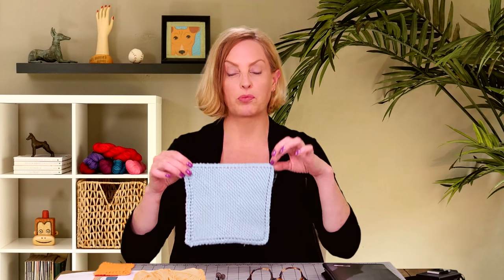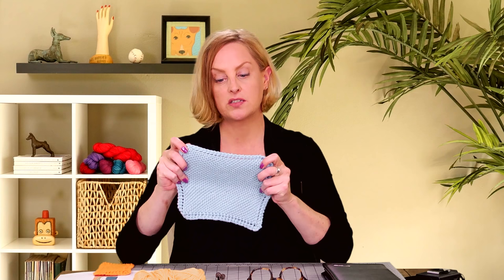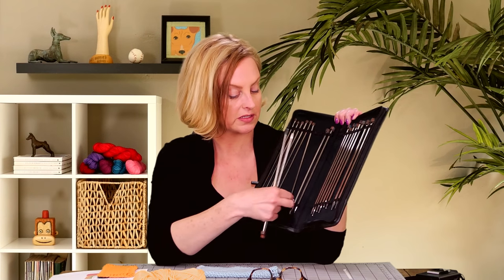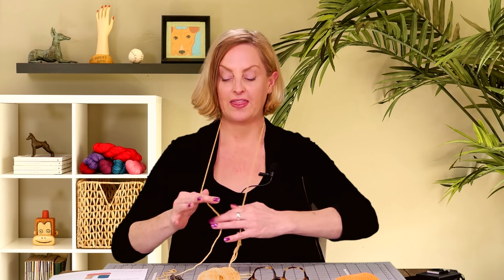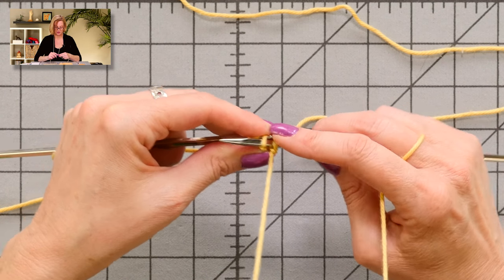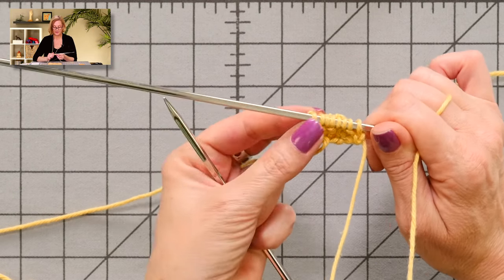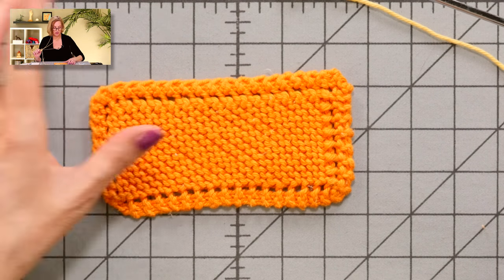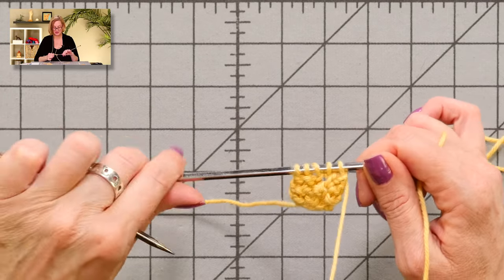Knitting Tutorial - Portuguese Knitting Dishcloth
In this video, we get started on a quick project to practice the Portuguese knitting style.  Get your free pattern to follow along here:

You can find more information about Knitter's Pride needles, as well as retailers using these links:

The yarn I used for demonstration and in my dishcloths is Knit Picks Comfy Worsted.